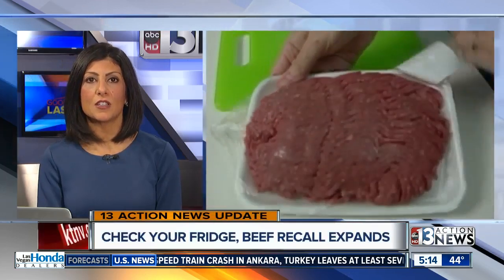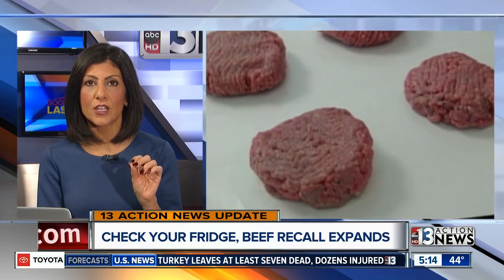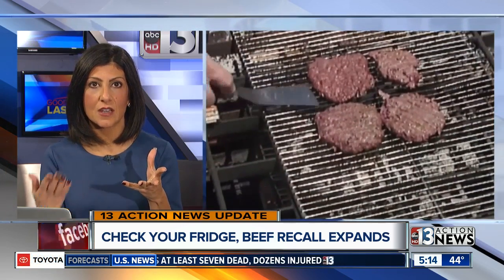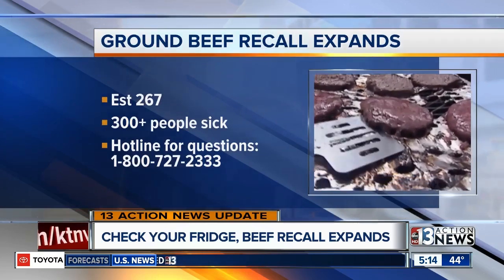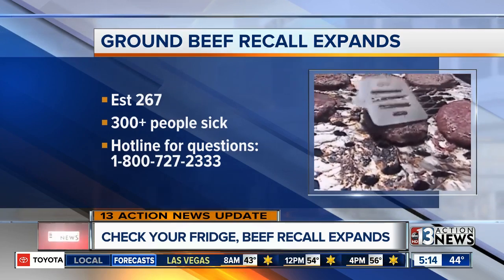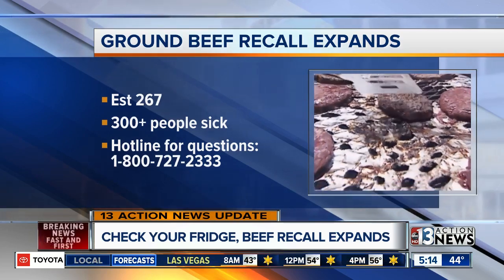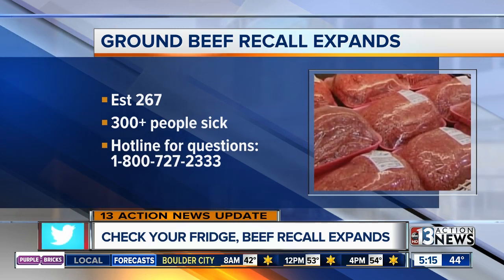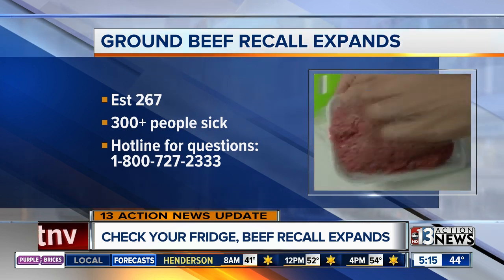Ground beef recall has been expanded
The ground beef recall has been expanded. Here is information about what you should be checking for.